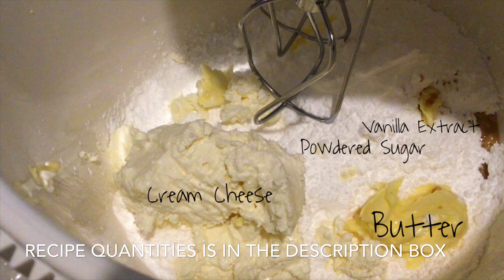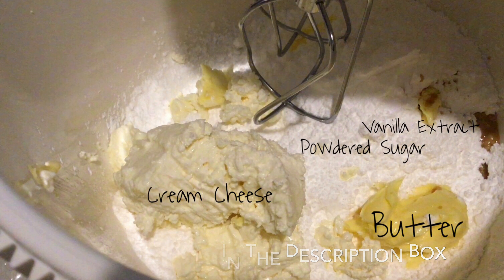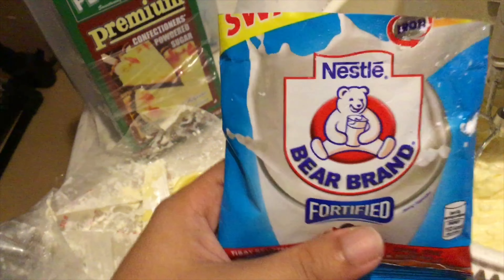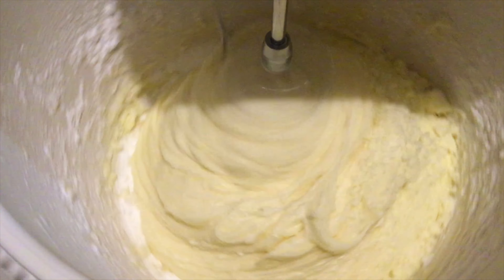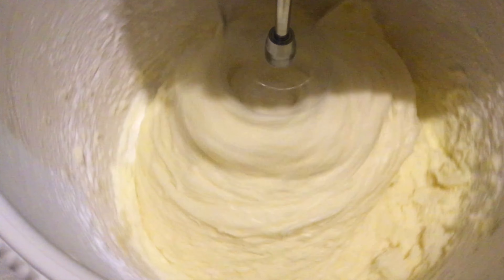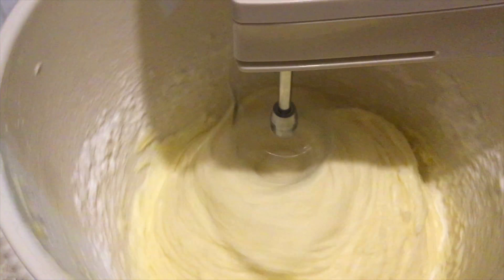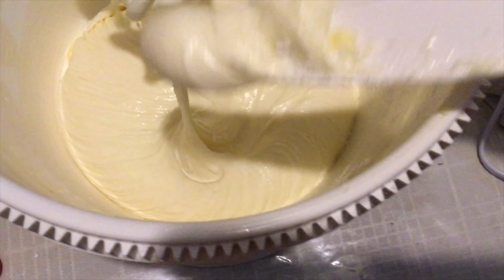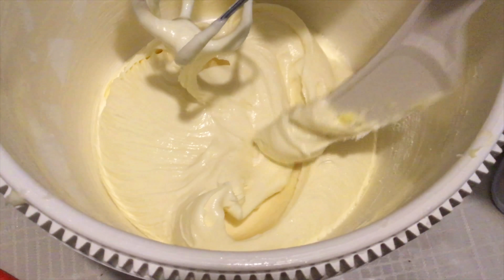Just one of those Cream Cheese frosting tutorial (5ingredients)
1cup cream cheese
2Tbsp butter
2tsp vanilla extract
3/4 cup powdered sugar (you have the option to add more)